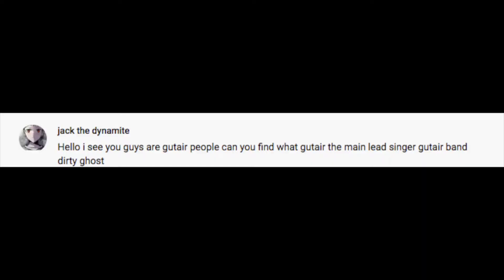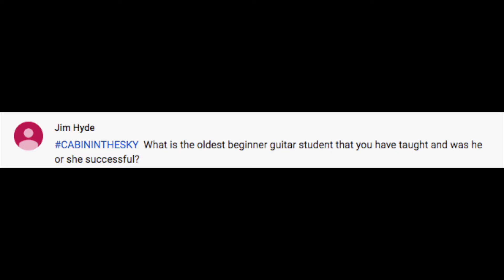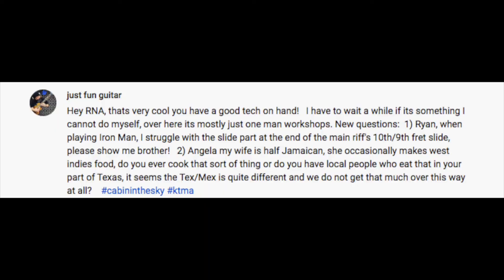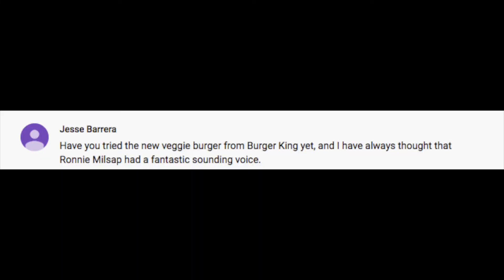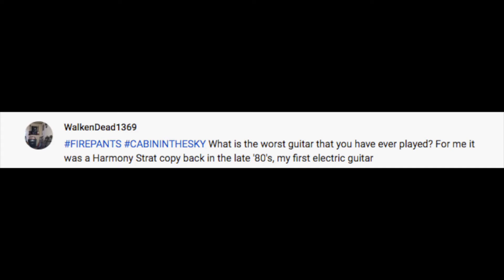WORST beginner guitar? Too old to learn music? Taylor GS Mini?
01:22 What guitar does the singer of Dirty Ghost play?
03:16 What age was the oldest beginner guitar student you've taught?
06:08 People taking lessons who don't think they need it?
12:06 Favorite Bass Players?
14:54 Ever had a student who thought they knew it all?
22:38 Help with Iron Man Main Riff!!!??
27:29 Does Angela cook West Indian food?
35:16 Ever try the Veggie Burger from Burger King?
39:14 WORST GUITAR EVER PLAYED?
42:19 Thoughts on Mastodon covering Stairway to Heaven?
45:13 What strings for a short scale acoustic like a Taylor GS Mini?

RNA MUSIC is a family owned guitar shop and lesson studio nestled deep in the Heart of Texas. We teach Guitar, Drums/Percussion, Piano, Bass, and Voice lessons. We also are a retailer of guitars, drums, and accessories.  Our videos include gear reviews, music lessons, unboxings, family vlogs, business tips, FAQ/ASK RNA, Grilling Adventures, and our student recitals!  If you are in Canton, Texas come by and see us!

Ryan & Angela are small business owners, and music teachers in Canton, Tx. Once a week we answer our viewers questions about all kinds of things! Guitars, gear, music, food, movies, star trek vs star wars, owning a business, self employment, being creatives, living in Texas and much more! If you have a question, leave it in the comment section of the most recent ASK RNA episode!